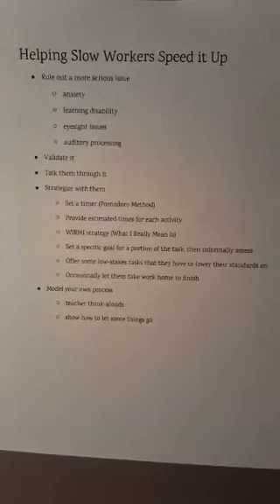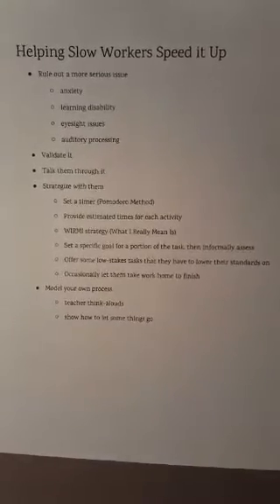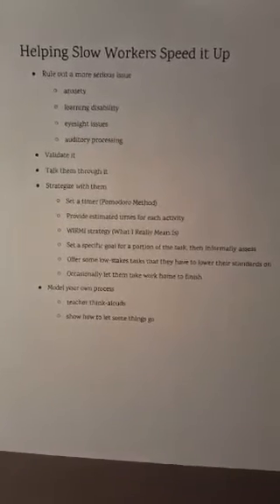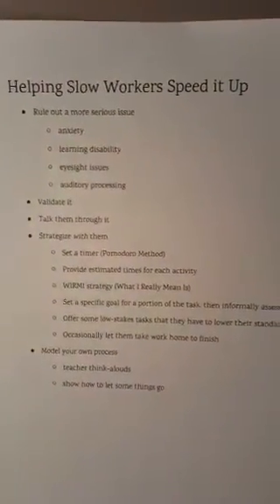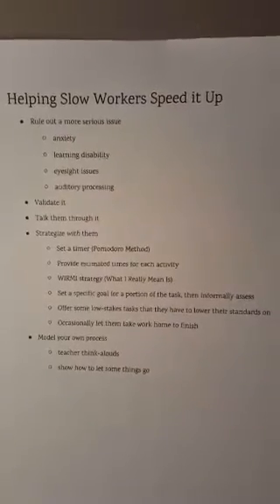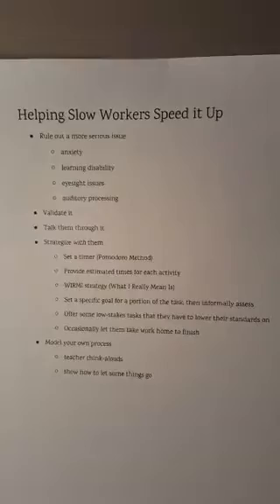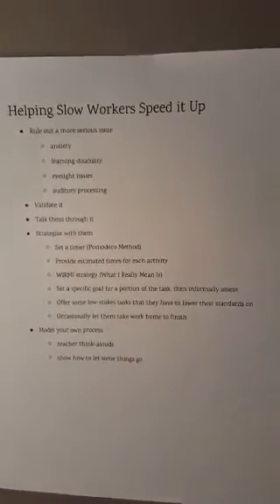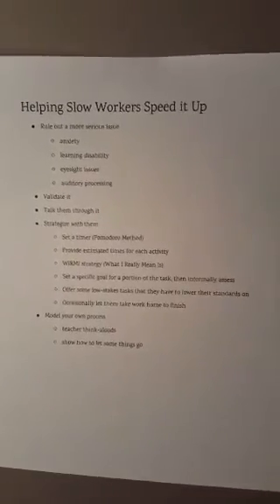How do I help slow workers speed things up?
This was a live broadcast: Skip to 2:14 to bypass the chit-chat. All students work at different speeds, but some kids work so slowly that it creates problems for you and the student. In my weekly Periscope broadcast, I answer one reader question about teaching. This was originally recorded on March 1, 2016.